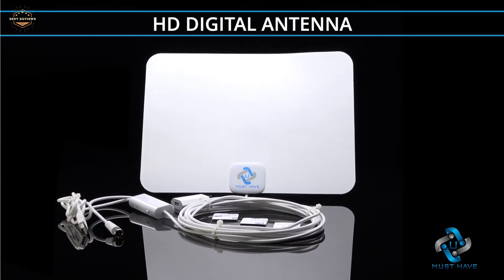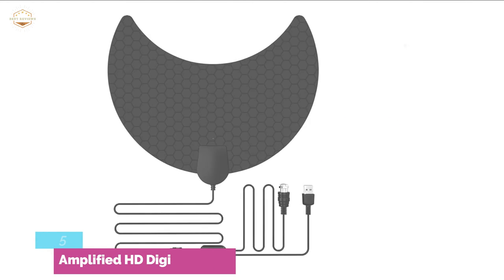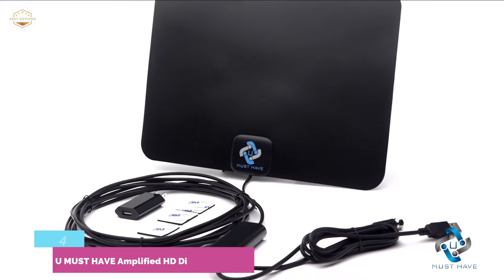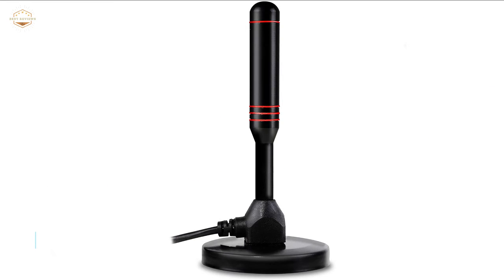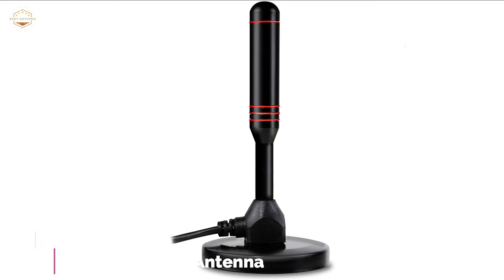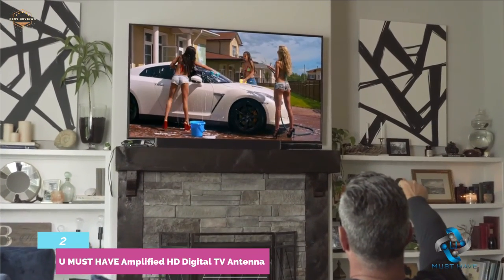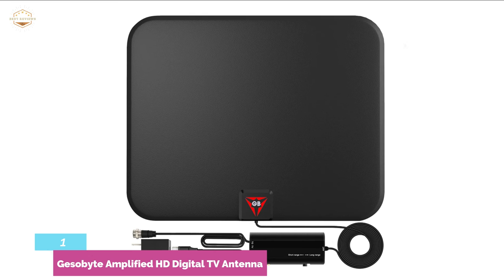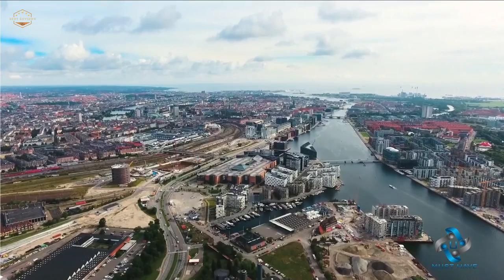Top 5 Best TV Antennas 2021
5. Amplified HD Digital TV Antenna

4. U MUST HAVE Amplified HD Digital TV Antenna

3. Luxtronic HDTV Antenna

2. U MUST HAVE Amplified HD Digital TV Antenna

1. Gesobyte Amplified HD Digital TV Antenna